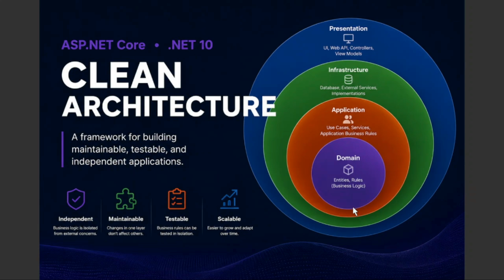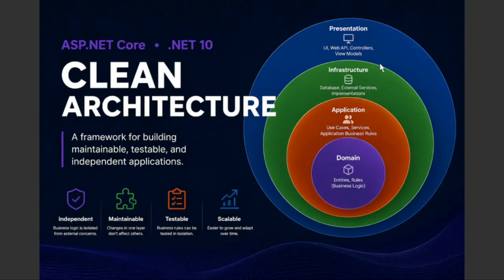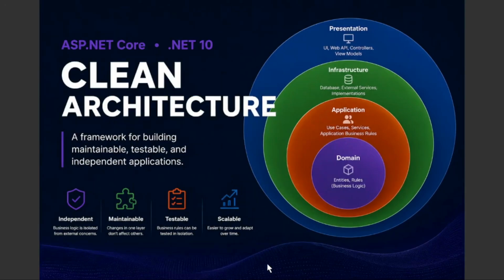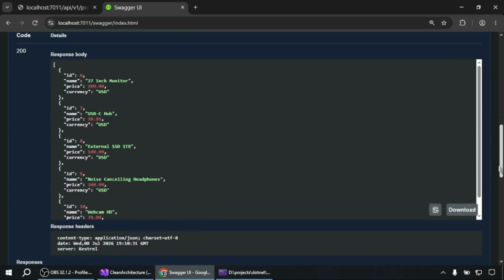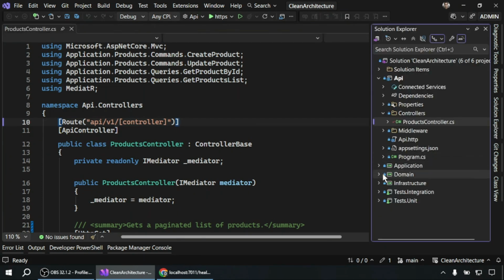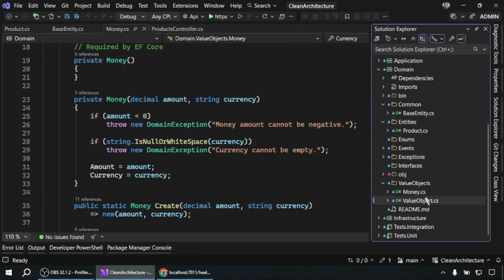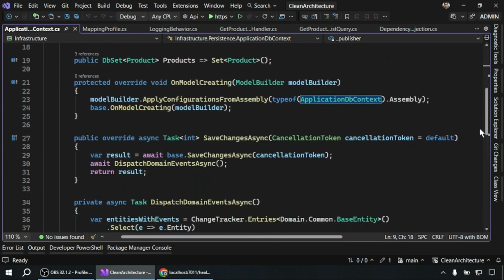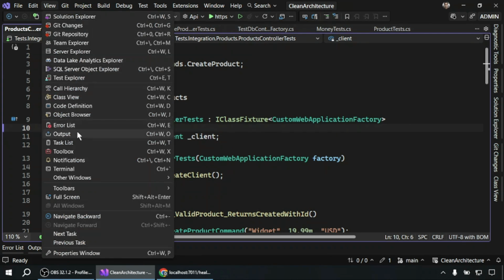ASP.NET Core Clean Architecture with .NET 10 | Build Scalable & Maintainable Applications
Learn Clean Architecture in ASP.NET Core with .NET 10. Discover how to build maintainable, testable, scalable, and independent applications using Domain, Application, Infrastructure, and Presentation layers.